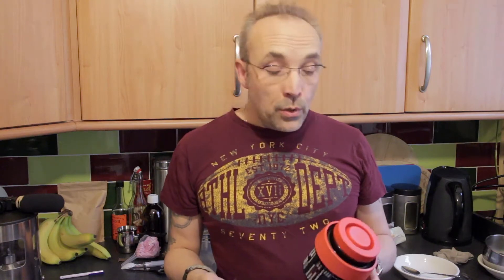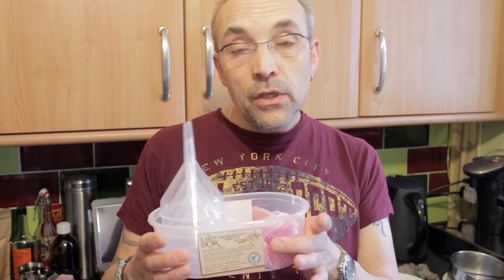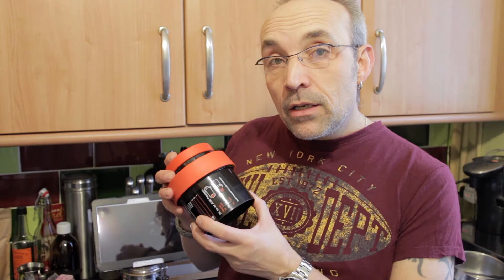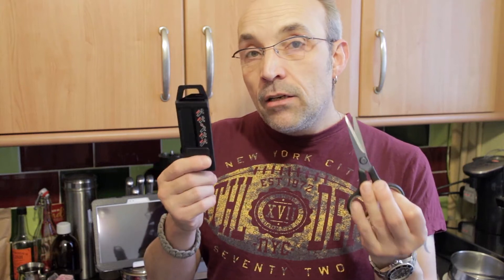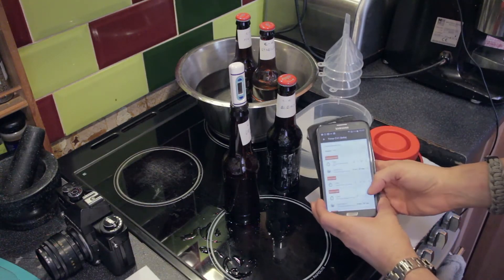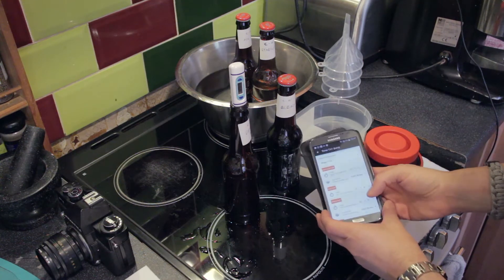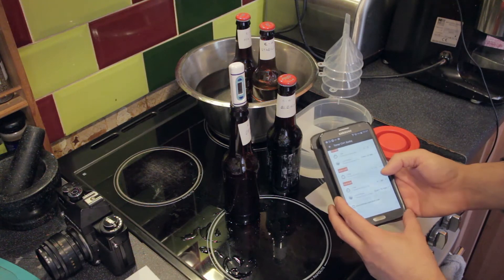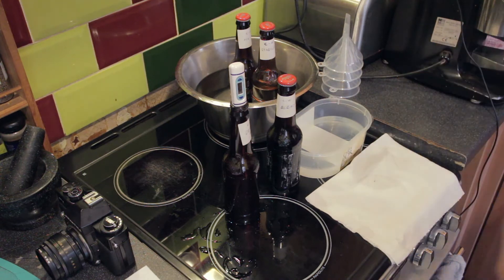Developing Color @ Low Temp Part 2 Digibase C41 Developing Kit Rollei Compard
Developing your very first colour negative film quickly and easily at home for scanning or darkroom print with the Rollei Compard Digibase C41 Colour negative developing kit at low temperatures.
, great service, fast and friendly with great communication